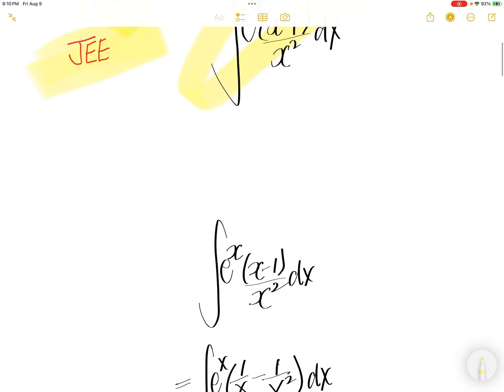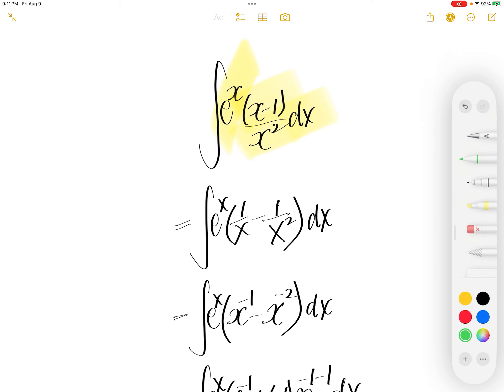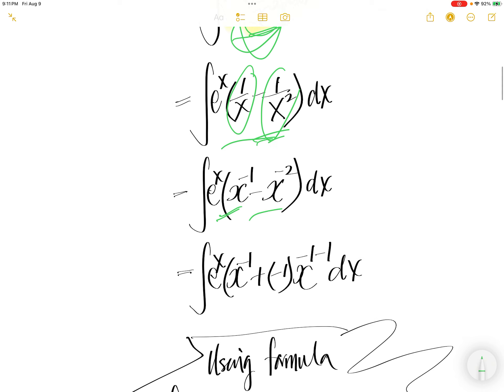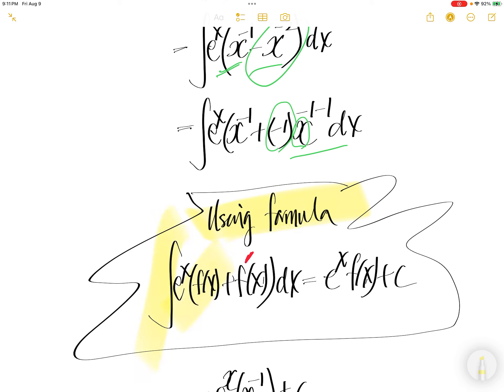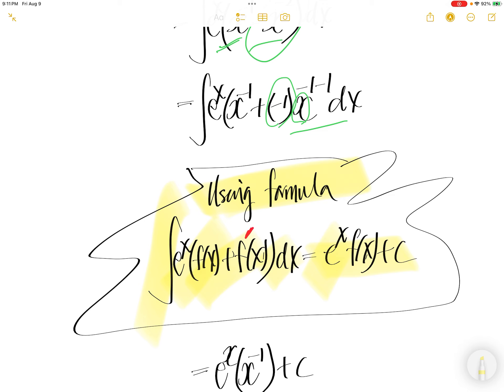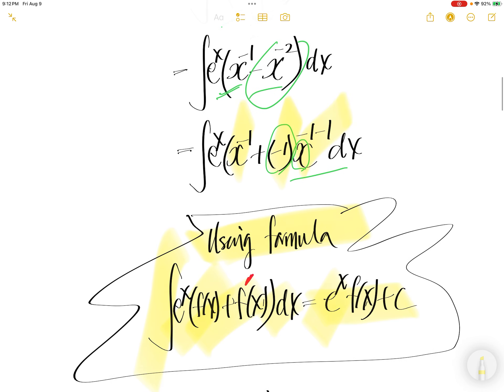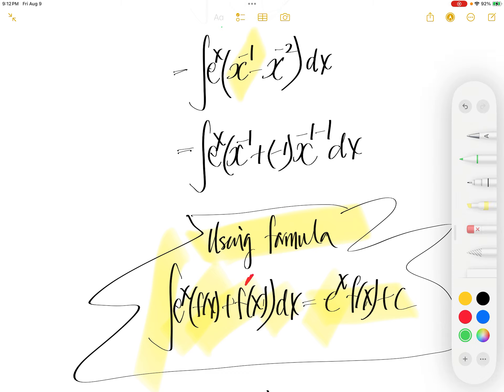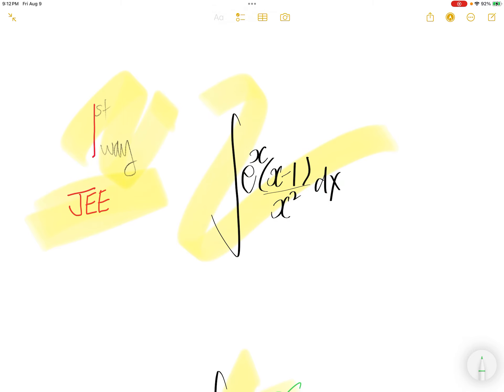JEE 1st way e^x(x-1)/x^2 dx